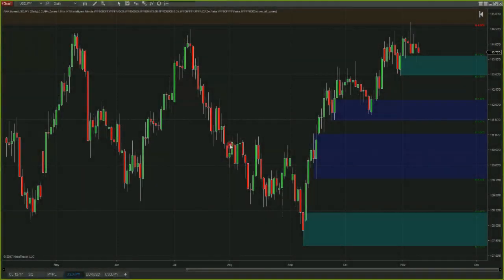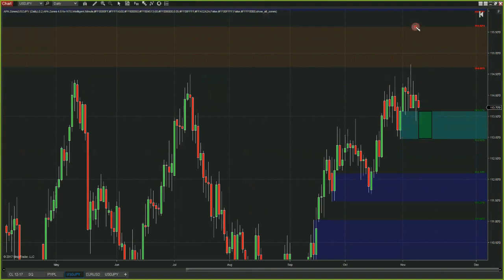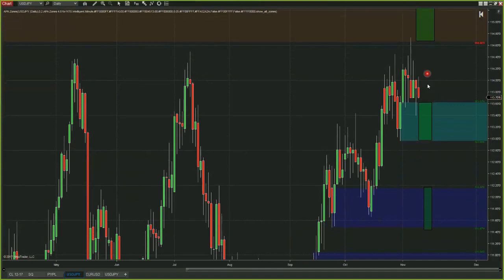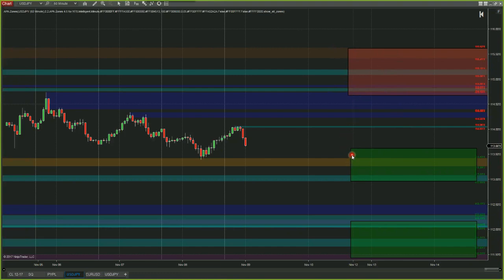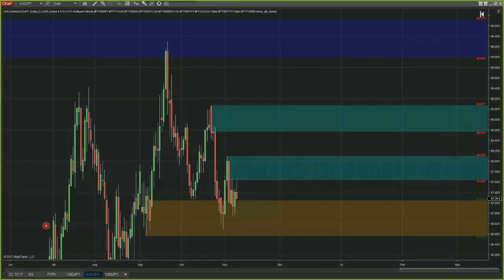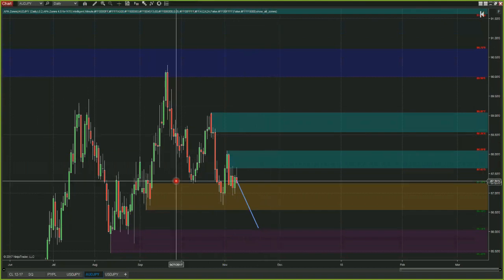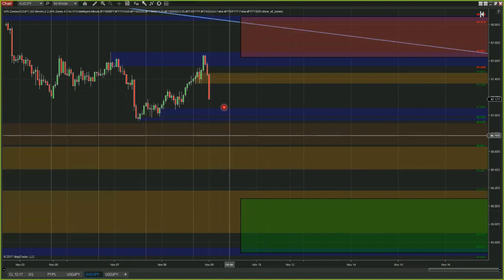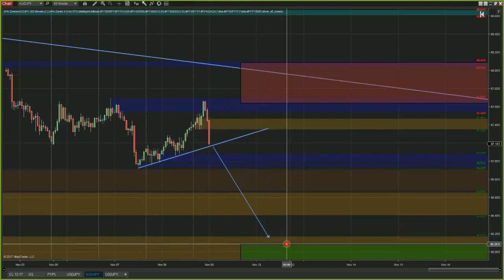AUDJPY and USDJPY weekly forex forecast for 11-13-17